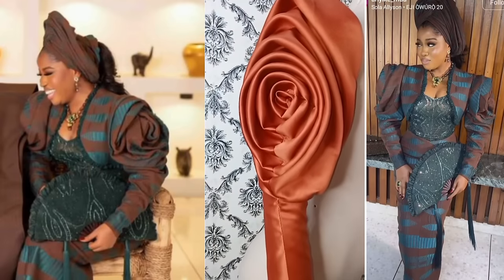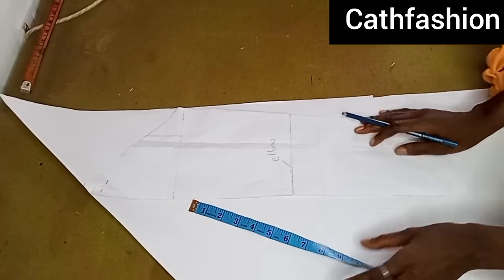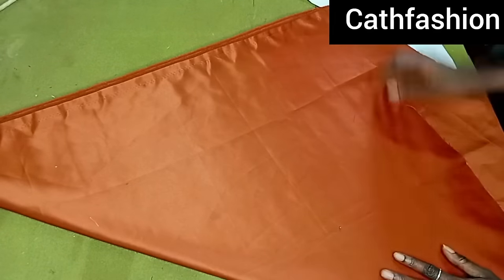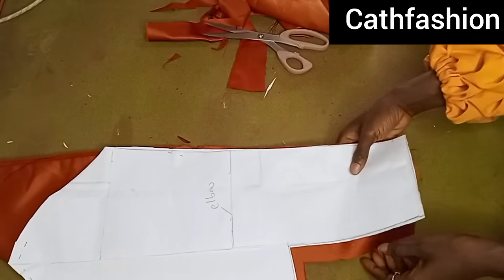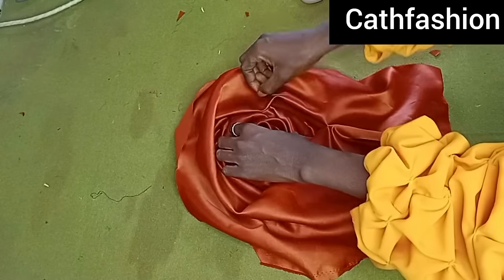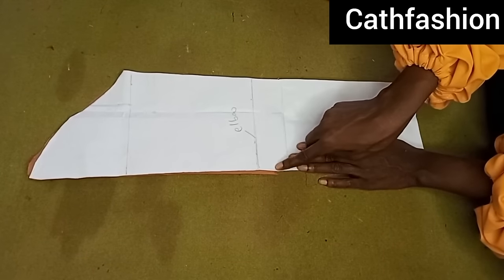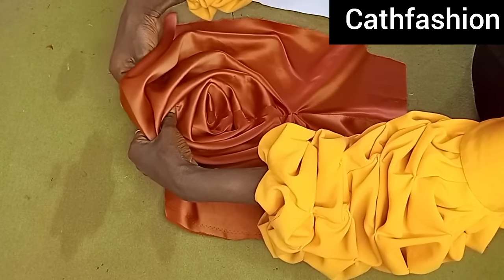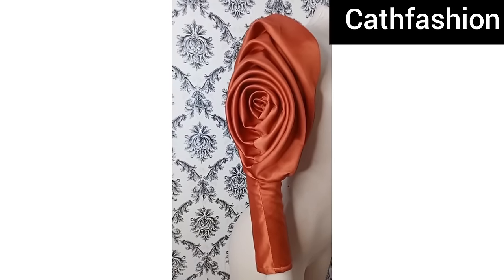How to Cut and Sew a Spiral Rose Sleeve